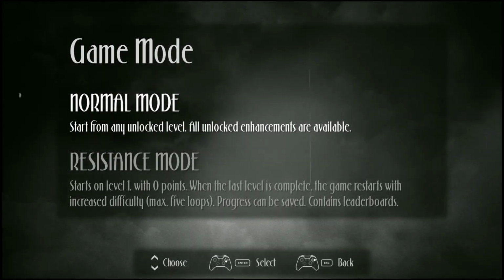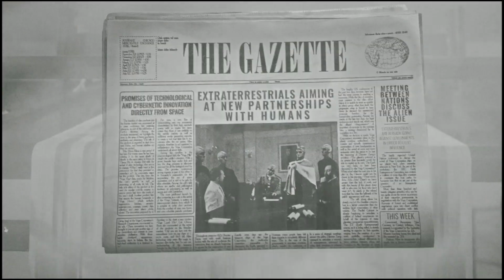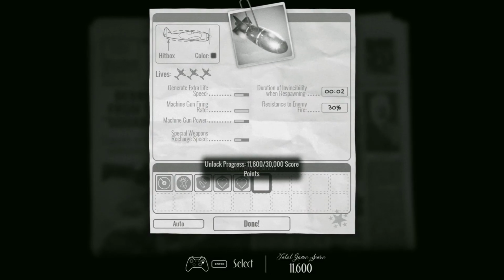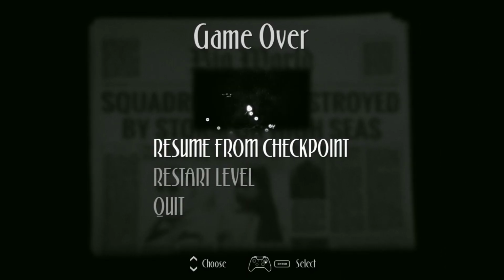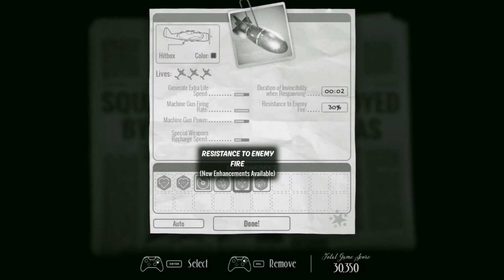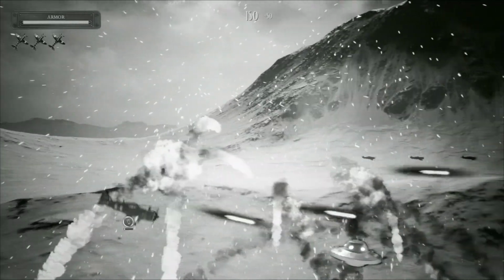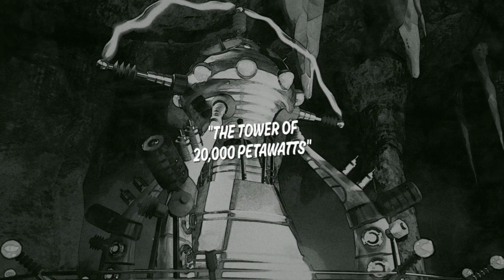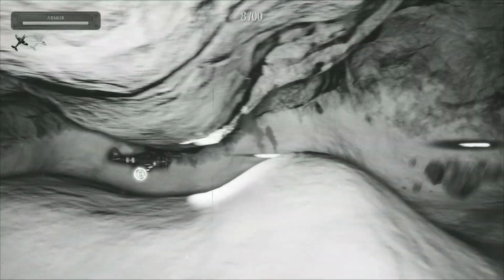Squad 51 vs. the Flying Saucers - Classic SCI-FI movie inspired Shoot Em UP Game- First 30 minutes.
UFOs! Aliens! Aircrafts! Resistance! SHOOT 'EM UP! Squad 51 vs. the Flying Saucers is a spaceship shooter with 2D gameplay and 3D environment. Enjoy a smart combination of a fast-paced shooting experience and the 1950's sci-fi movies aesthetic, with live-action cutscenes.

Warning! Extraterrestrials from outer space arrived in our planet bringing promises of a bright new future for the earthlings. However, this intergalactic partnership soon reveals its darker side as the VEGA CORPORATION, the alien enterprise led by the hideous DIRECTOR ZAROG, is imposing its predatory politics on the human kind. In the midst of this oppression, the rebel group Squad 51 rises as a response against the violent acts spread by these inhuman beings. Will the brave pilots of Squad 51 and their aircrafts stand a chance against the Zarog's diabolic fleet of flying saucers?

Join the rebel cause as LIEUTENANT KAYA, facing flying saucers, alien fighters and monsters in the skies of the 1950’s! Remember: the future of the Earth is in your hands!

Classic gameplay
Squad 51 is a SHOOT 'EM UP! game with four different aircrafts to play and set up with special weapons.

Cinematic experience
Glorious black-and-white aesthetics, live-action FMV sequences and dubbed voices will tell the story of the battle between the Squad 51 and Director Zarog’s alien supremacy.

11 levels
Fight against enemy ships and bosses in many different environments - snowy mountains, forests, cityscapes and many others.

Dynamic difficulty
No matter you are a rookie or a veteran shooting star, Squad 51 supports dynamic difficulty which allows every pilot to enjoy.

Multiplayer
Feeling lonely against Aliens? Invite a friend! A second player can enter a level any time. Earn points with your friend and unlock together new special weapons and upgrades.